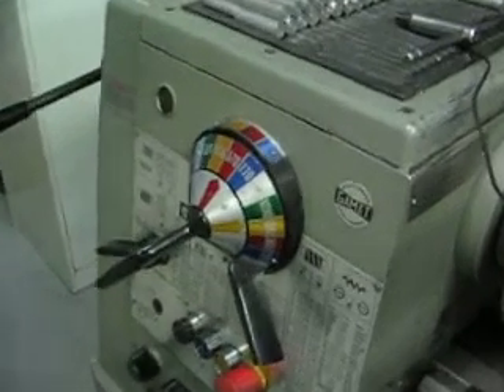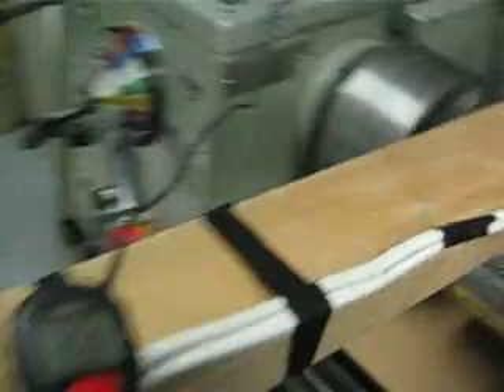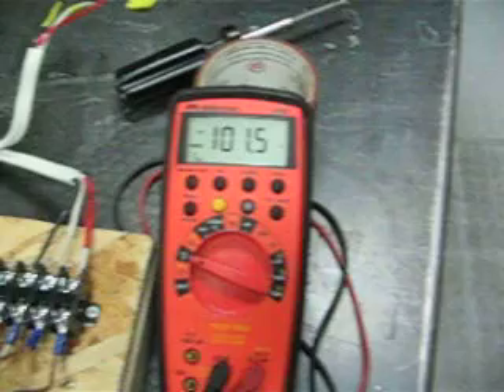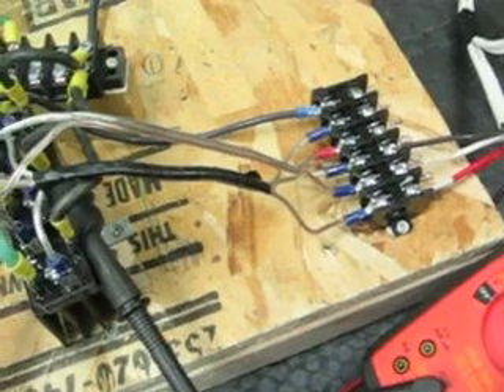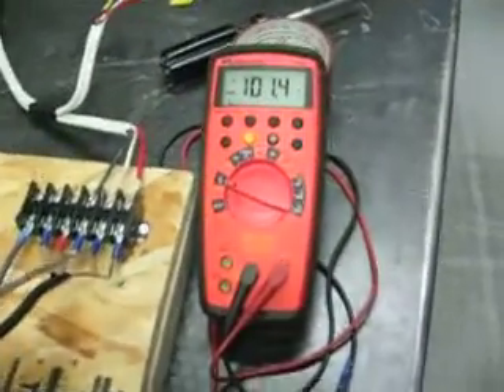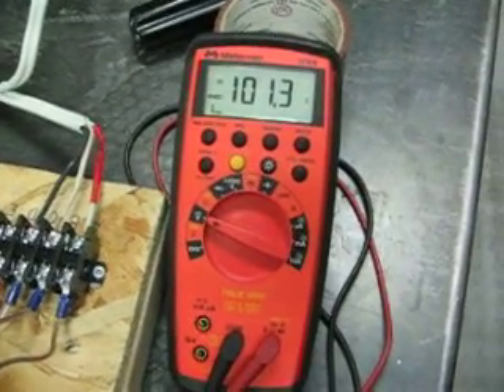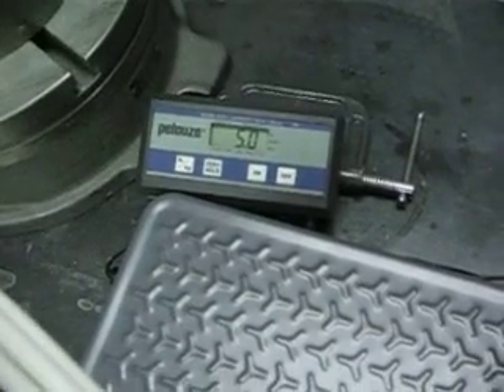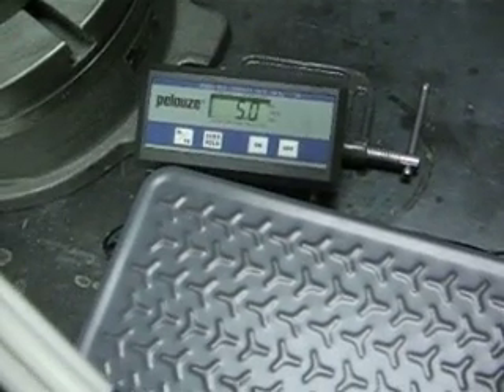Baldor Test 5 Open-Circuit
It might also be of interest to know, at high RPM's, and the generator is running unloaded, and the speed is quite high, the open-circuit volts are quite high as well.  This is actually a very dangerous amount of voltage.  One hundred volts, if you were to touch that, would give you quite a jolt!

Not until the generator is loaded [with a battery] by demanding current will it clamp the voltage down to the battery voltage.

At the moment very little load is required to turn the generator.  Again, the volts aren't the only part of the equation, the current is what makes the power.  A few pounds - very little force is required [means] very little torque is required to keep the generator running when it is not connected [to load].  A disconnected wind turbine runs away at fantastic speeds, which is why you never disconnect a wind turbine from its battery.

Steve Fahey (SparWeb).